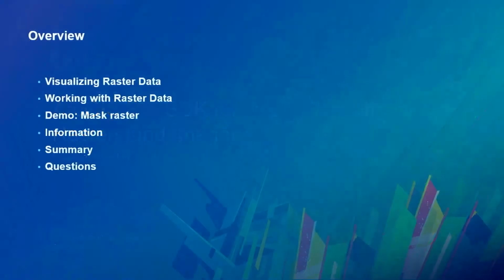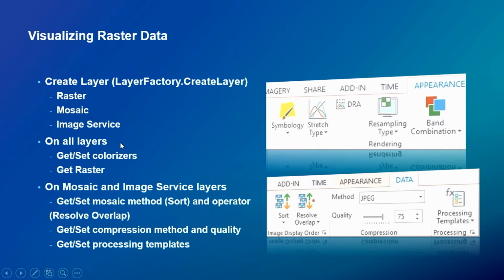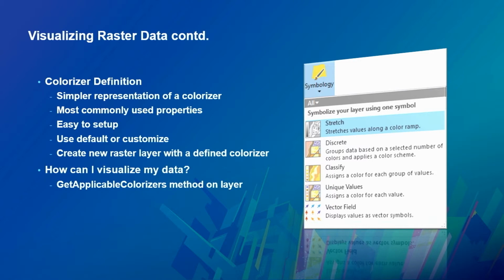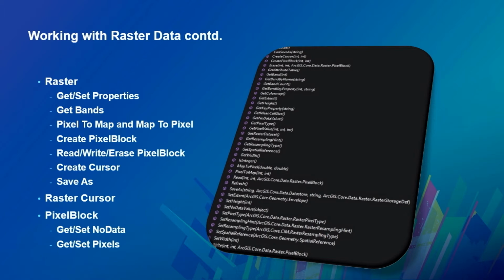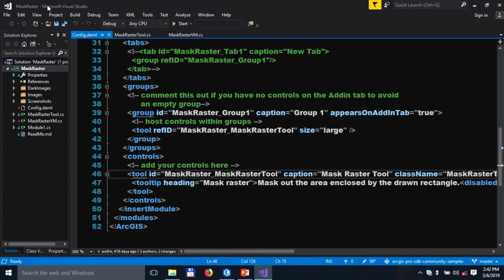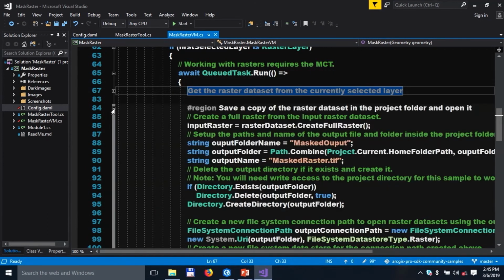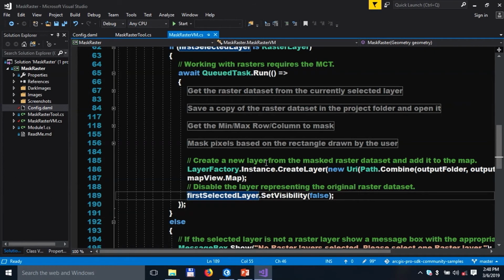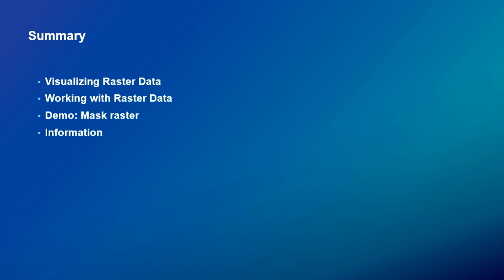ArcGIS Pro SDK for .NET: Working with Rasters and Imagery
Learn how to use the ArcGIS Pro SDK with Imagery and Raster data to create compelling add-ins. Developers can use the ArcGIS Pro SDK to control how their imagery and raster data is displayed, read/write pixels and properties and control how data is processed.